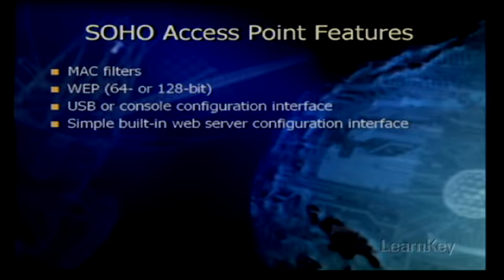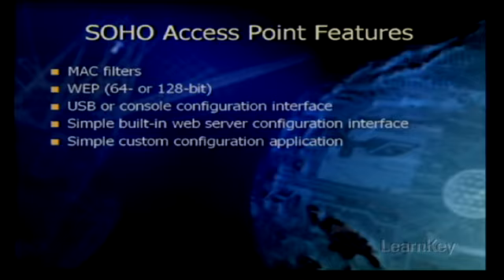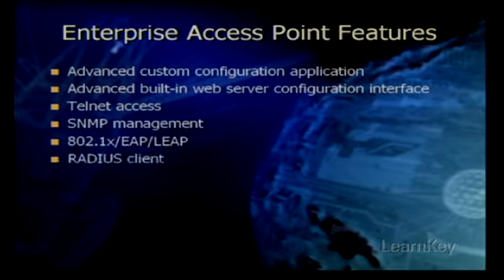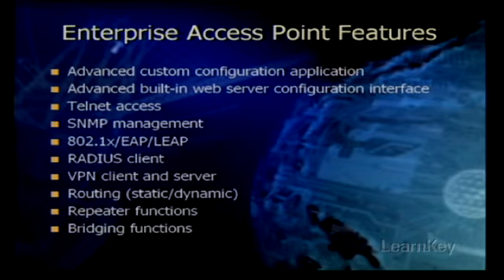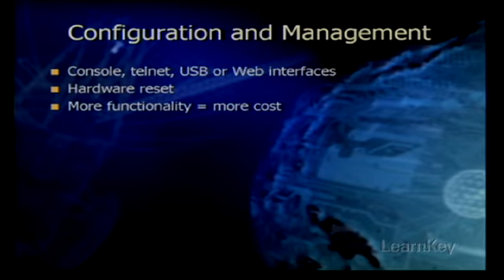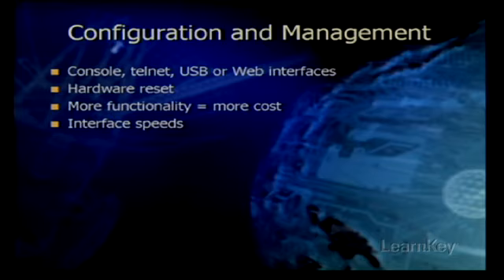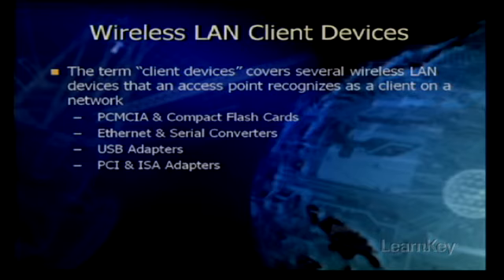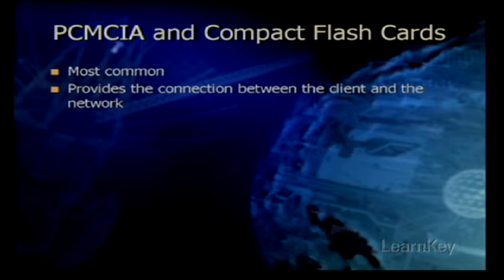Learnkey Wireless Networking Session 2 6